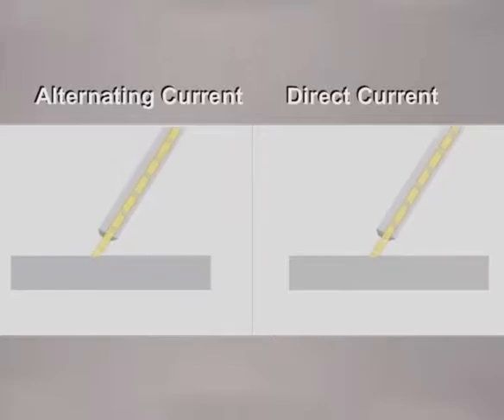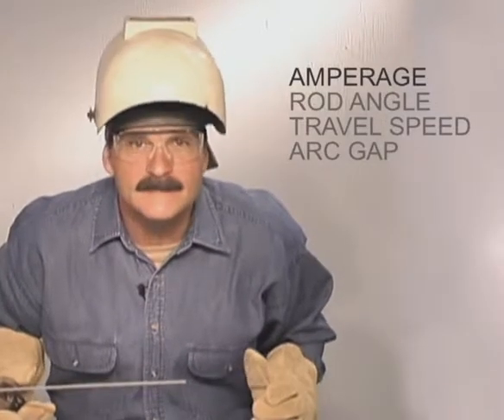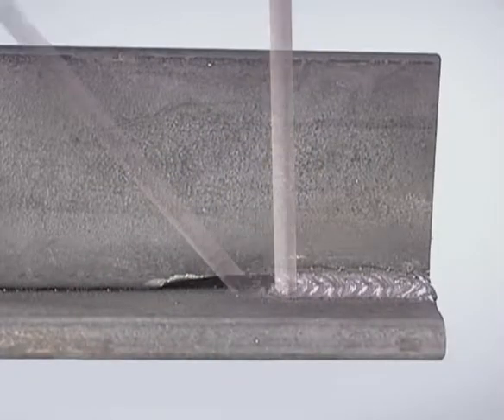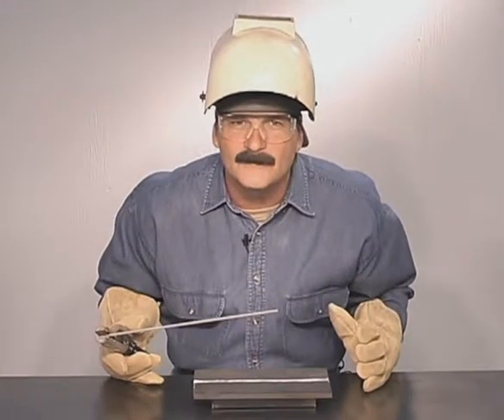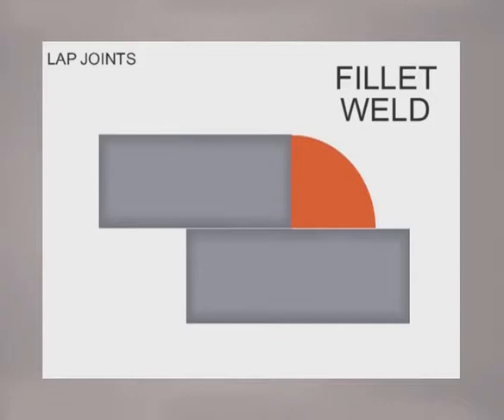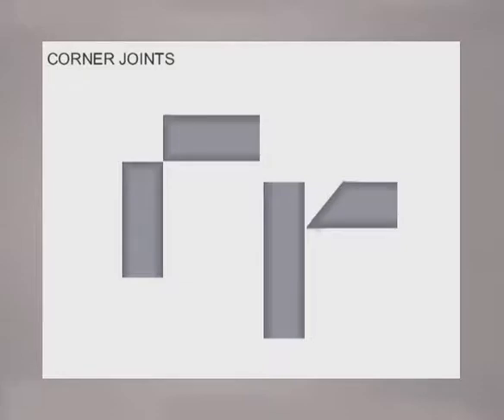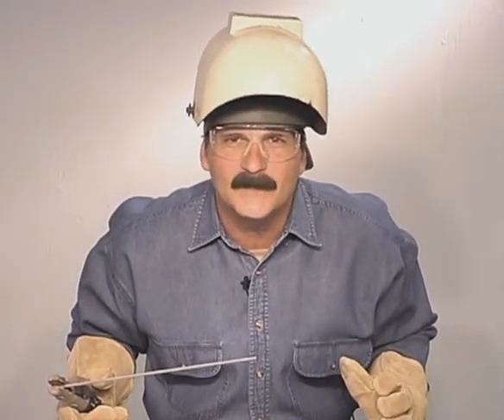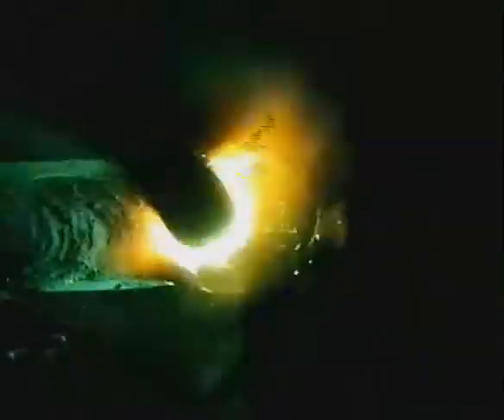MMA Welding 2